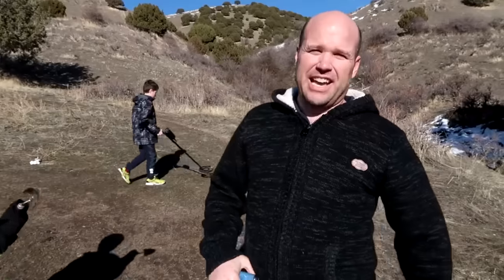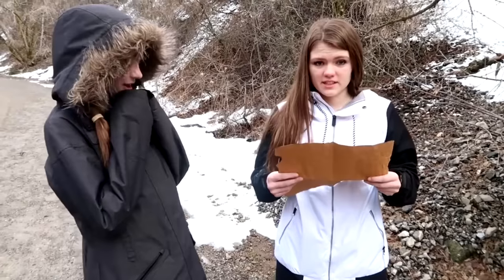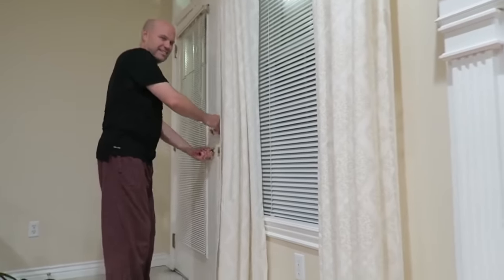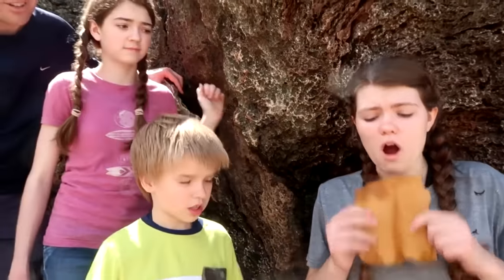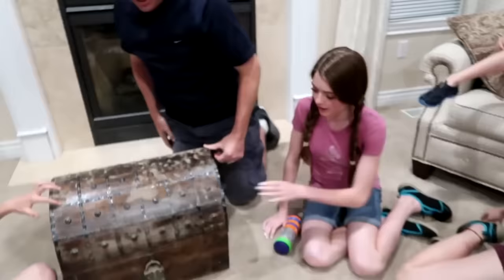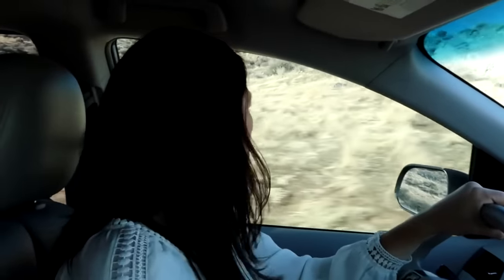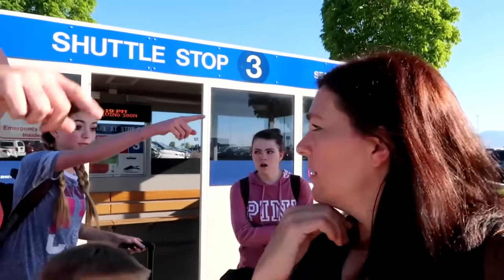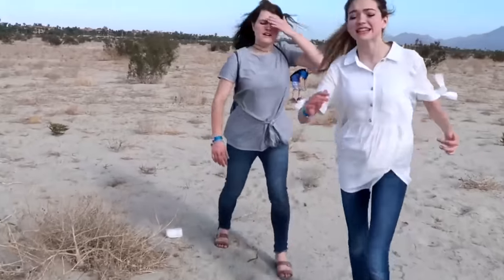The Bandits Movie Part 1 / That YouTub3 Family I Family Channel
Hey Adventurers!
In today's adventure we are taking you on a fun filled journey where we relive the first five episodes of The Bandits Treasure. It all stared off with they boys Jake and Ty wanting to go looking for treasure with their metal detector, this leads us to finding a key when then leads us on the adventure of a lifetime! Follow us as we go in search for The Bandits Treasure! Legend has it that there are SEVEN treasures, what will happen if we find all SEVEN? Stay tuned till the very end as we have a new end slide, tell us what you think and make sure you comment what was your favorite part of the Part 1 of The Bandits Treasure!